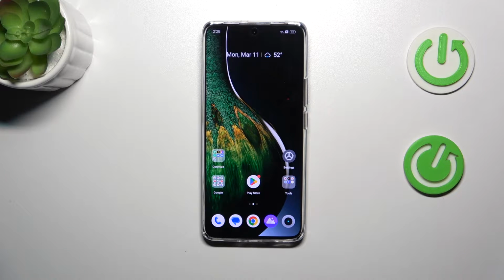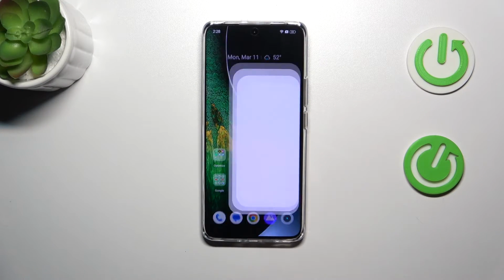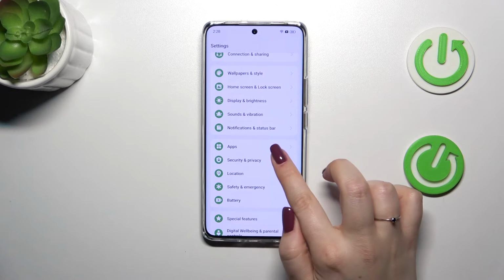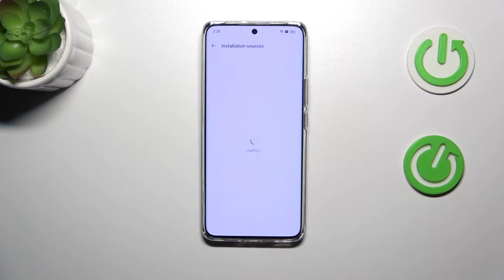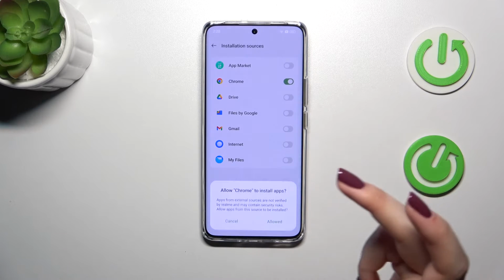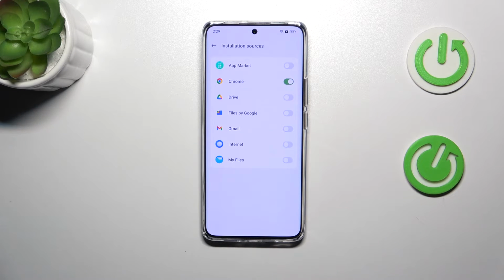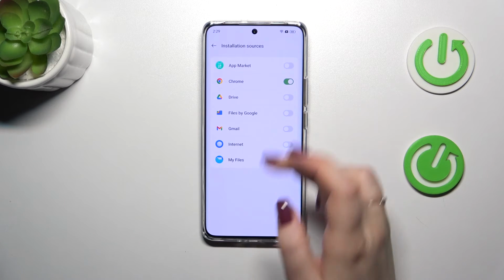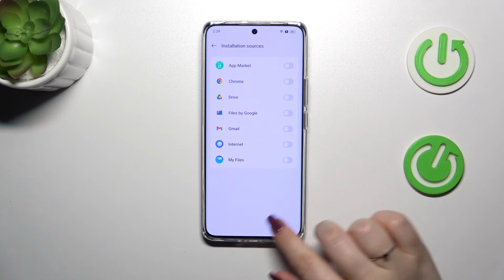How to Allow Unknown Sources on REALME 12 Pro+?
Find out more:
This tutorial offers a straightforward guide on enabling Unknown Sources on your Realme 12 Pro+ smartphone. Enabling Unknown Sources permits the installation of applications from sources outside the official Google Play Store. Follow these easy steps to allow Unknown Sources on your Realme 12 Pro+.

What does enabling Unknown Sources mean on my Realme 12 Pro+?
Can enabling Unknown Sources pose any security risks to my device?
Why would I need to allow Unknown Sources on my Realme 12 Pro+?
Is it safe to enable Unknown Sources on my device?
How do I know if I need to allow Unknown Sources on my Realme 12 Pro+?